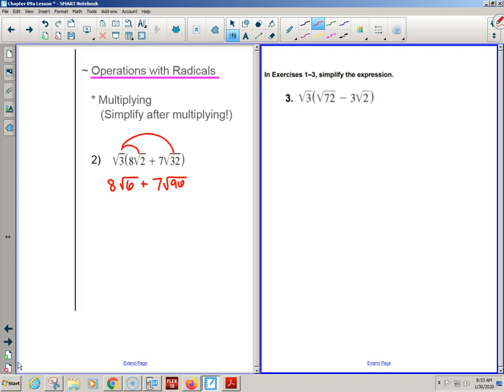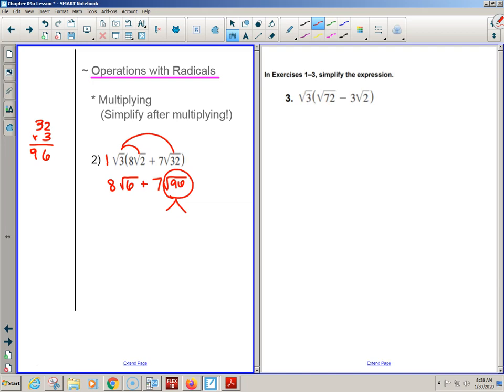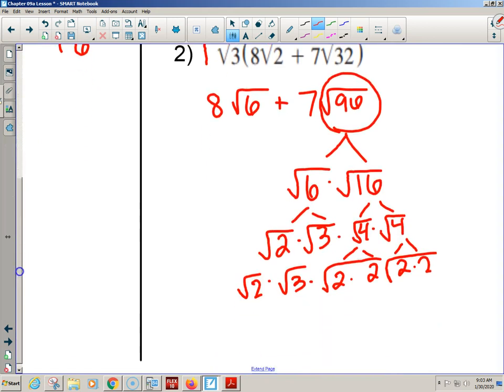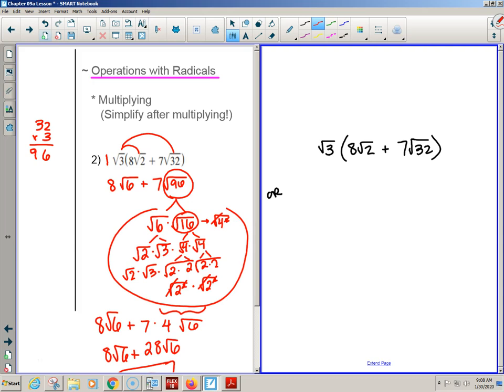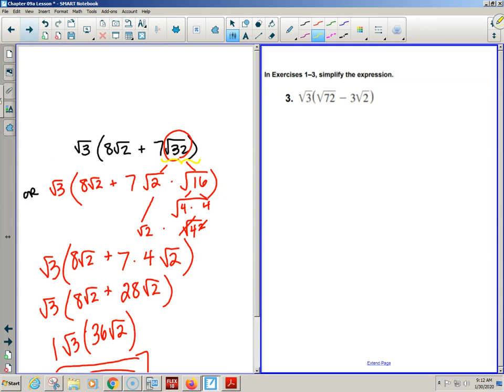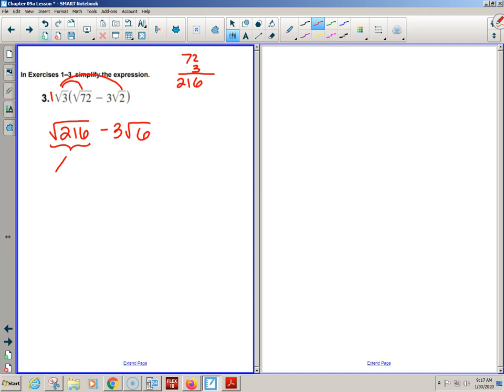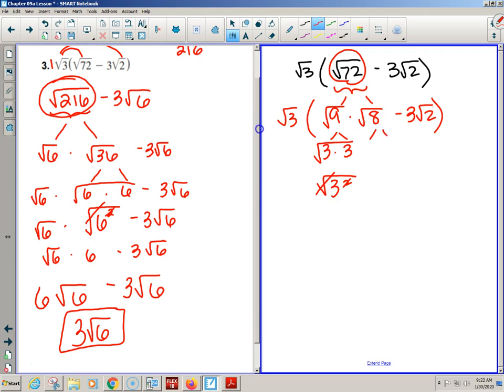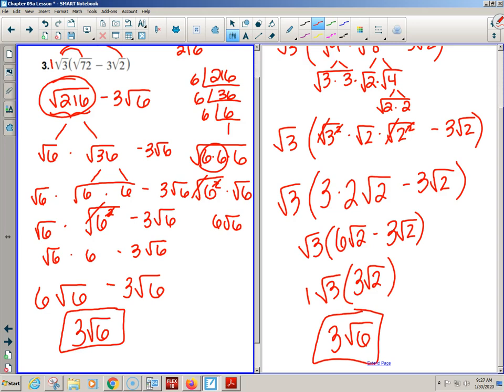Alg1B 01 30 20